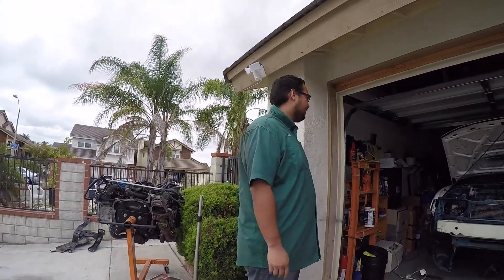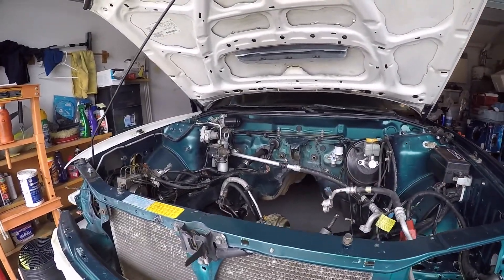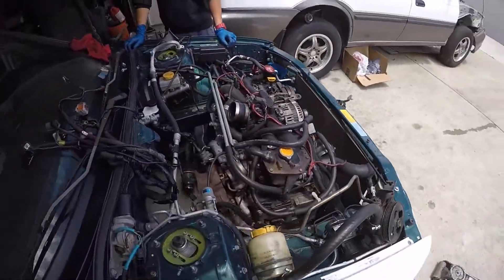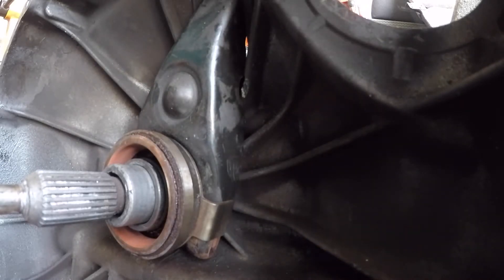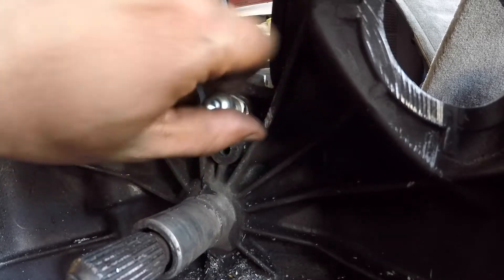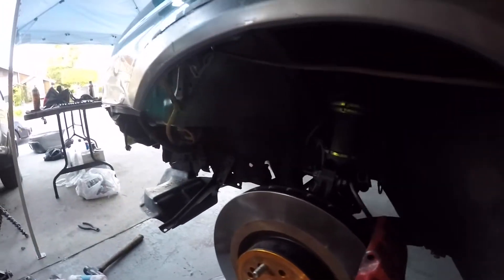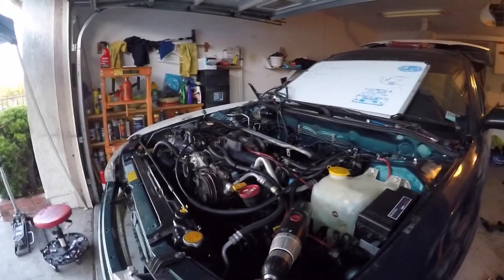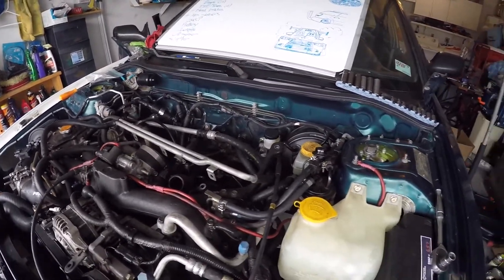TURBO OUTBACK 1ST START - EP7 - Project Spruce Banner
Today we swap the suspension and subframes on both outbacks. What was supposed to be a couple hours turned into a late night of wrenching.